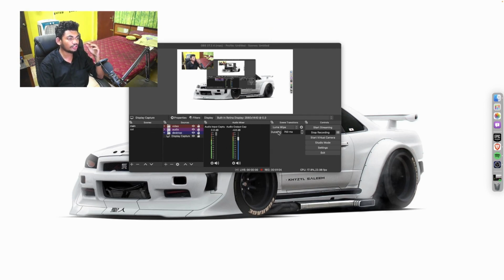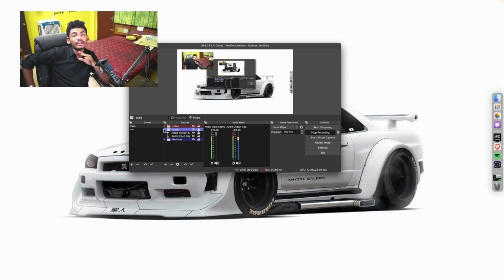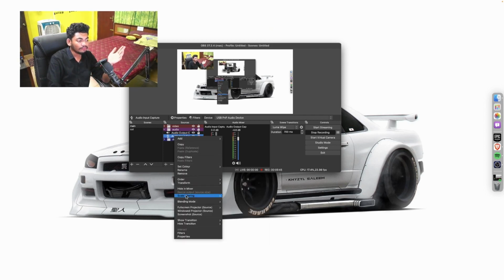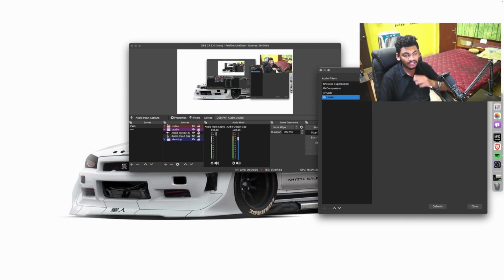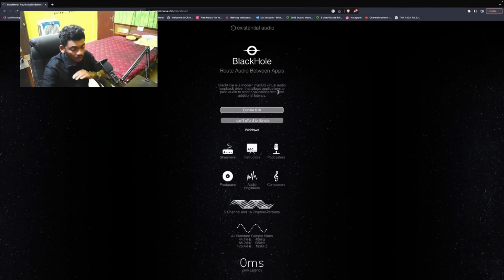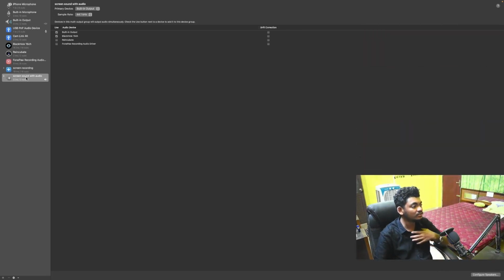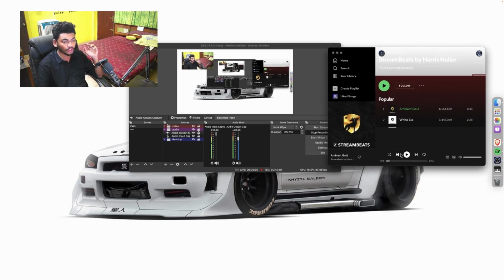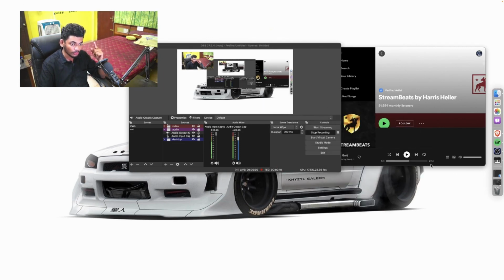OBS ON APPLE SYSTEM MADE EASY (2023 EDITION)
THIS IS A VIDEO TO SHOW YU GUYS HOW YU CAN SETUP OBS ON APPLE
AS USUAL FOLLOW ME ON ALL SOCIALS